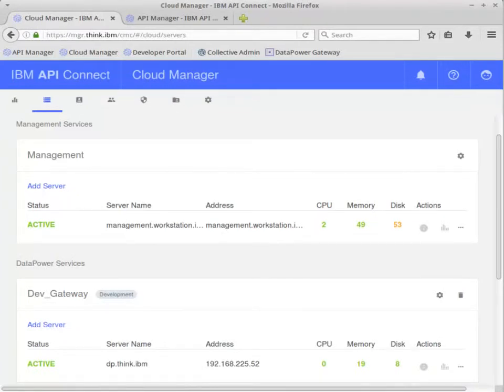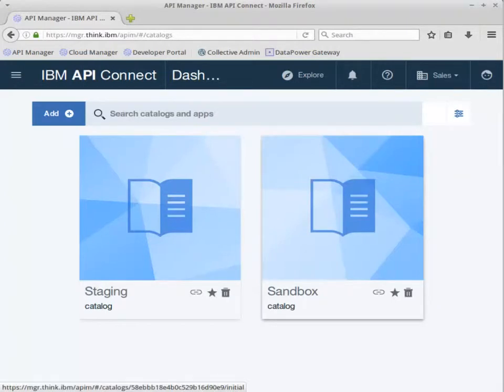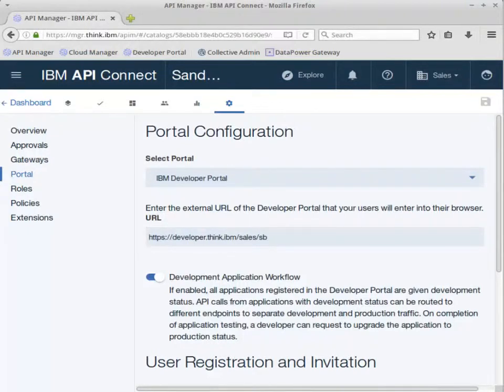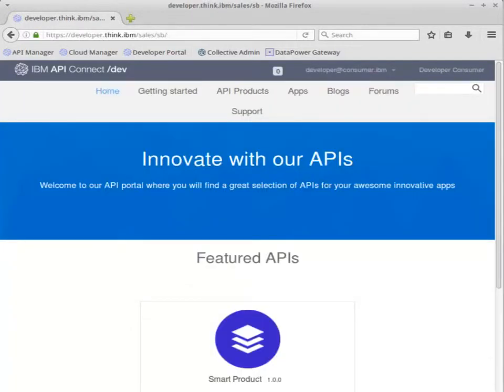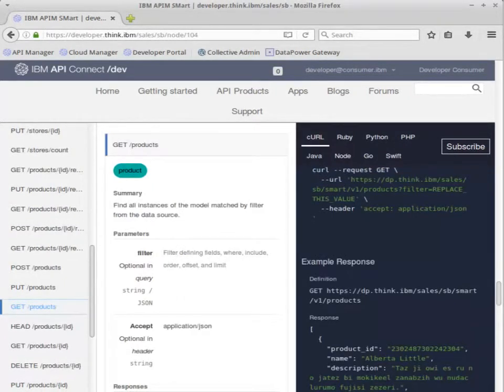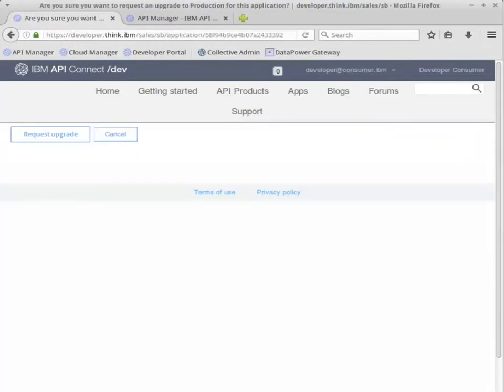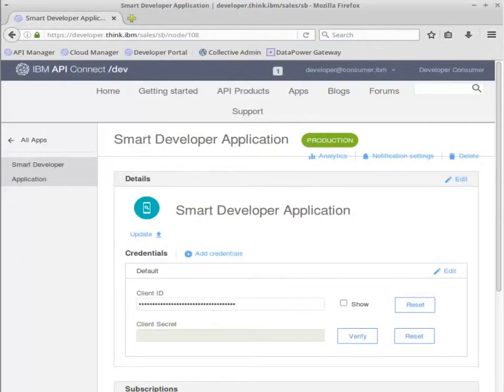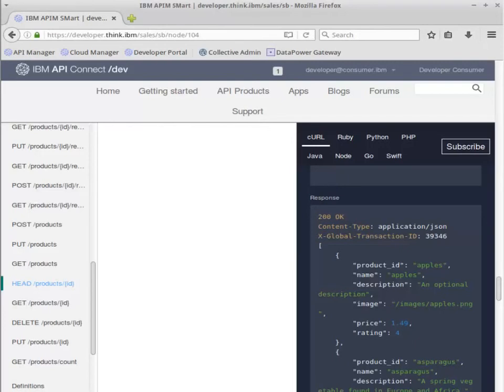API Life Cycle Management - Development and Production Endpoints